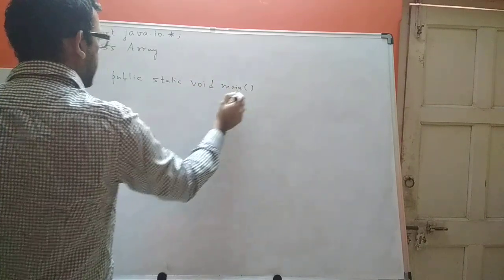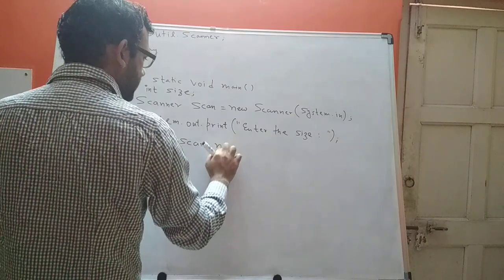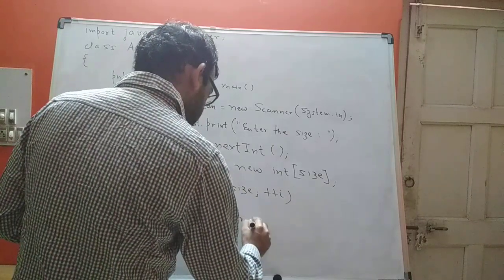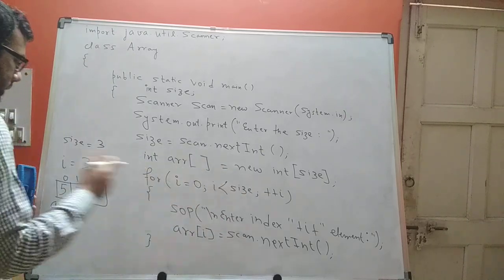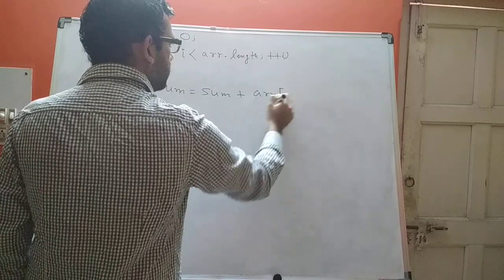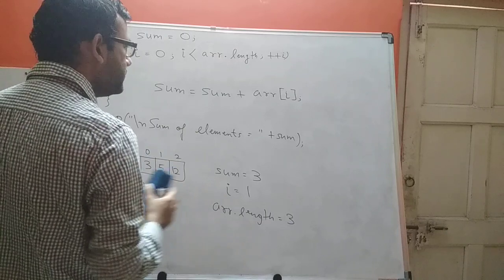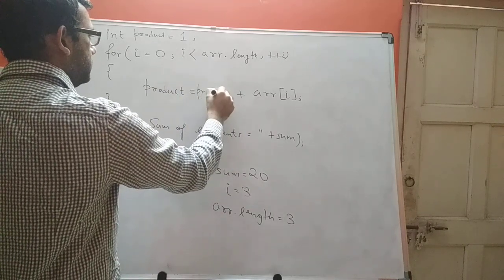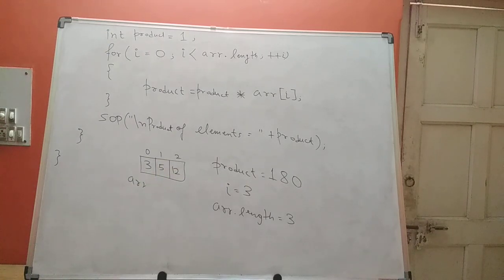ICSE Computer Applications | JAVA Program | Sum and Product of Array Elements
This video finds the sum and product of elements of an integer array through a program in Java.